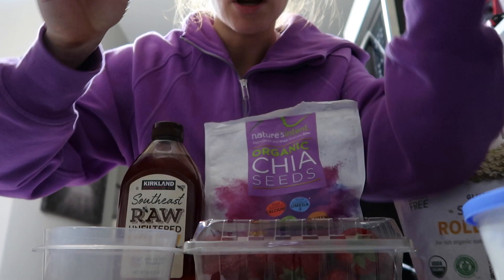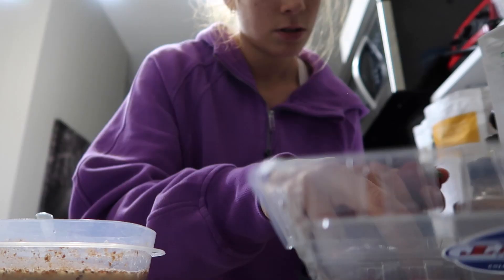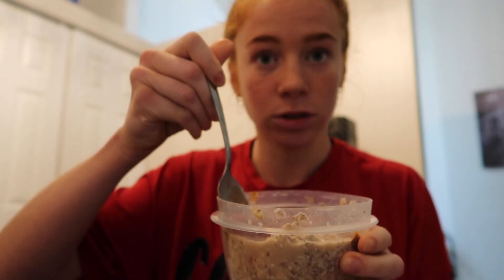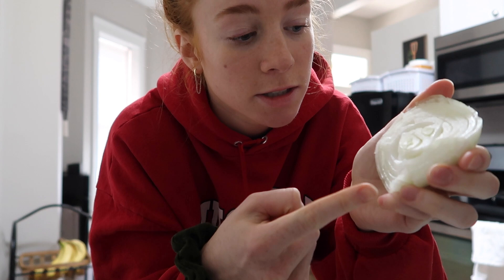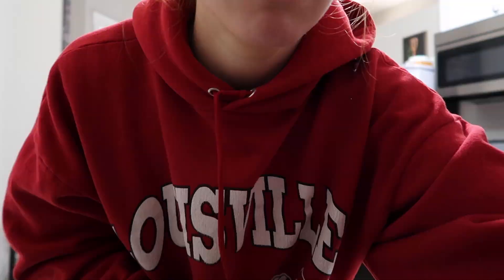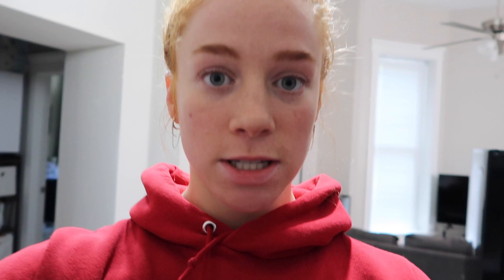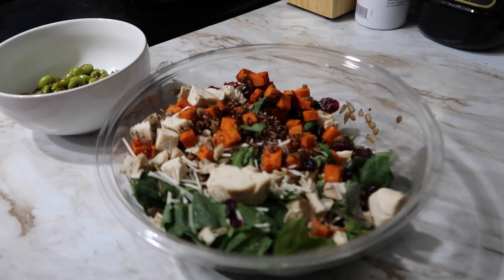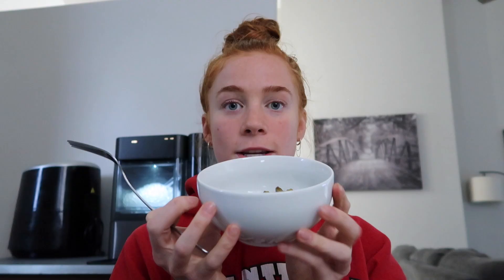WHAT I EAT IN A DAY: As a D1 athlete at the University of Louisville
full day of eats during season while balancing school and volleyball!! Talk about fueling yourself as an athlete and nutritious food ideas! This is simply what works best for me at this time. Enjoy(: